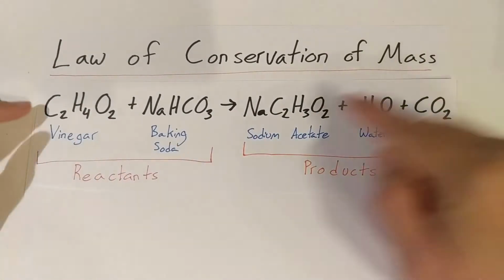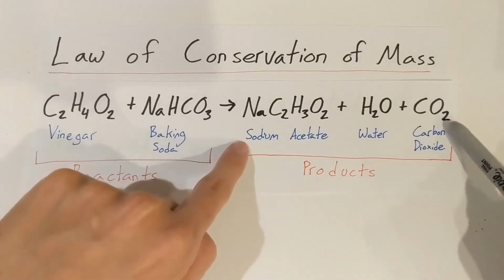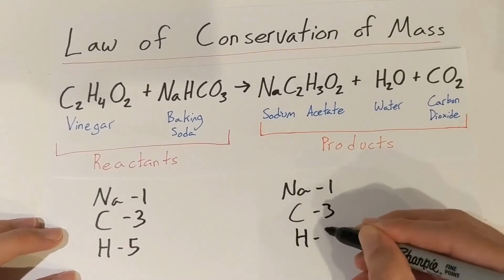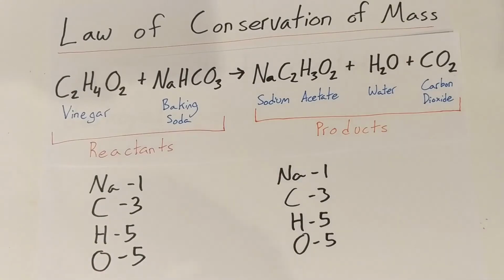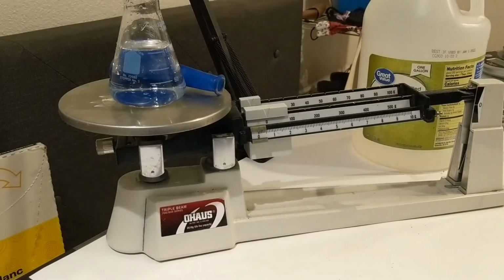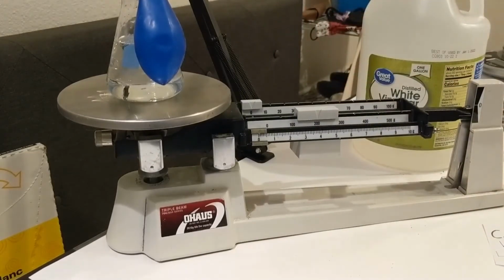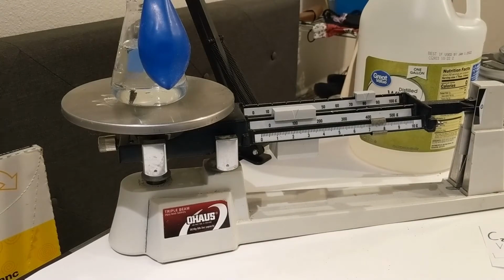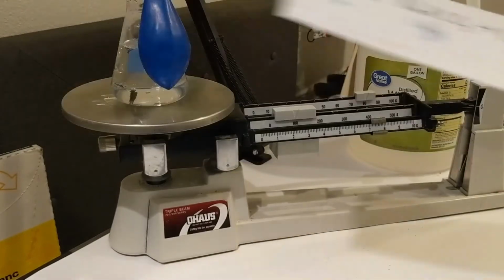Law of Conservation of Mass - Measuring mass of Carbon Dioxide